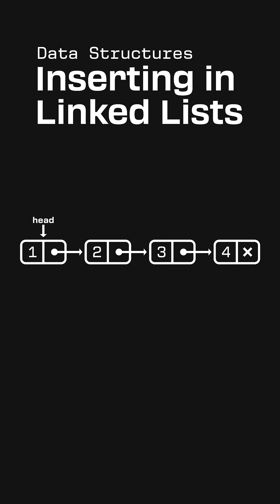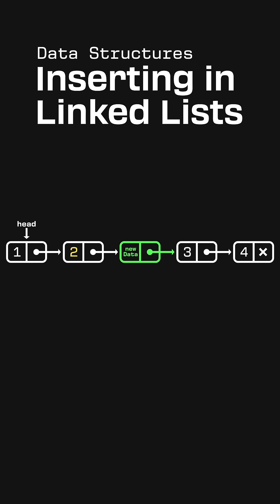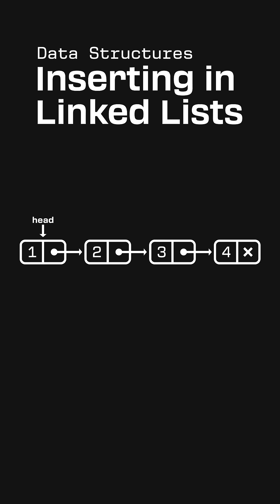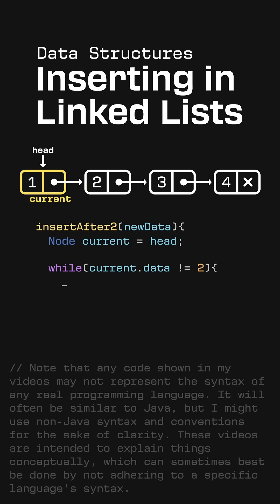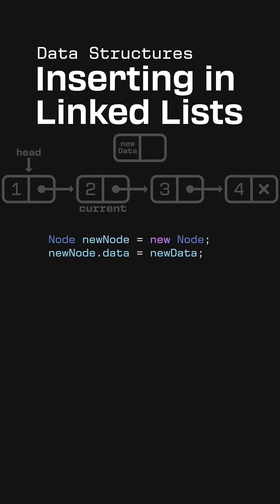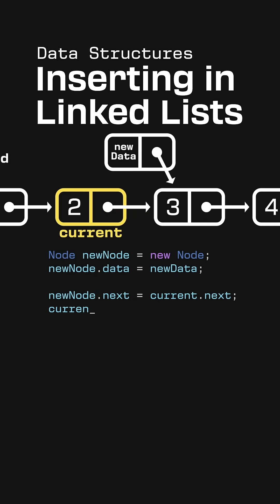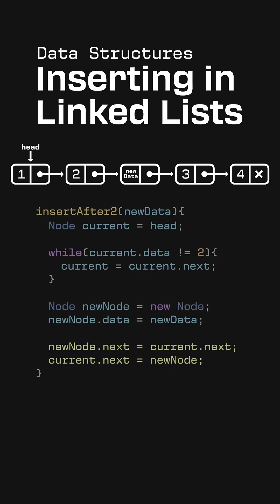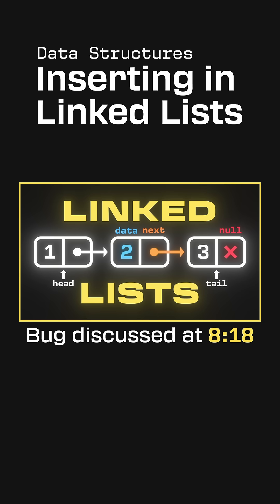Inserting in the Middle of Linked Lists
Linked Lists biggest strength is how easy it is to modify them. This is how to insert a new element in the middle of the list.